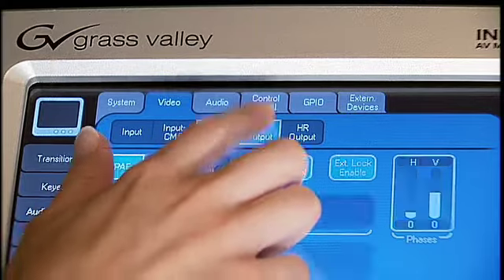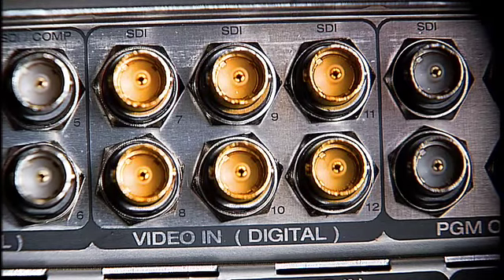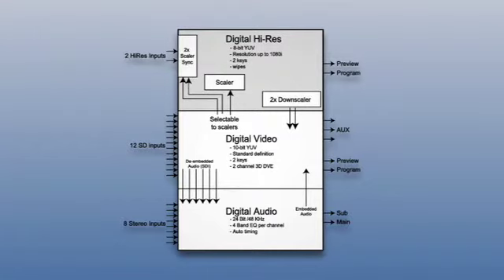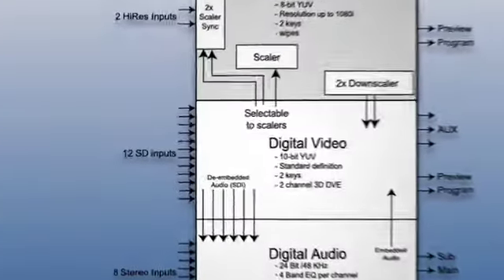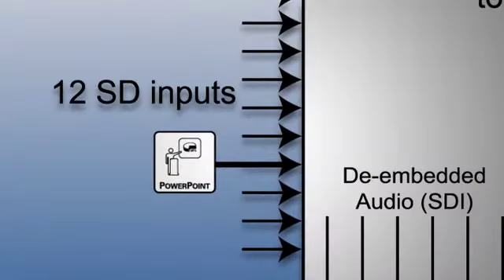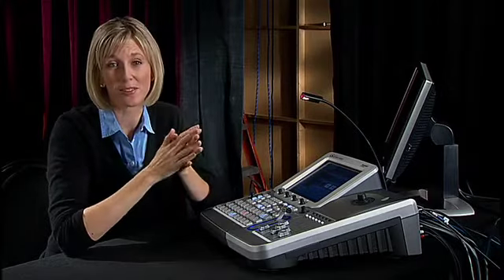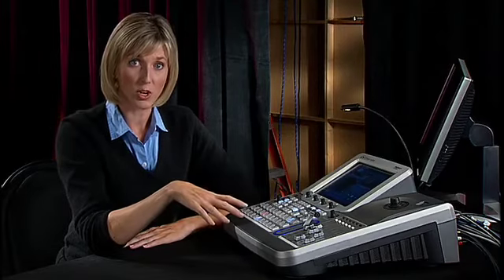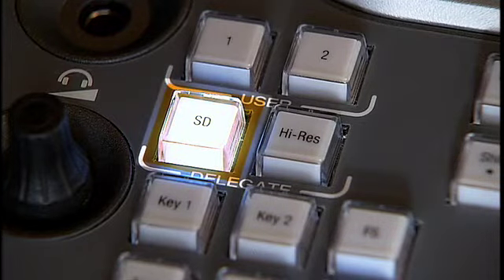grass valley indigo training part 1 of 4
grass valley indigo training video part 1 of 4